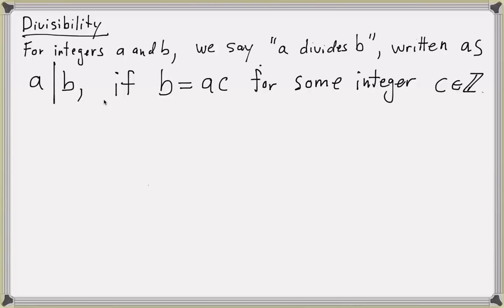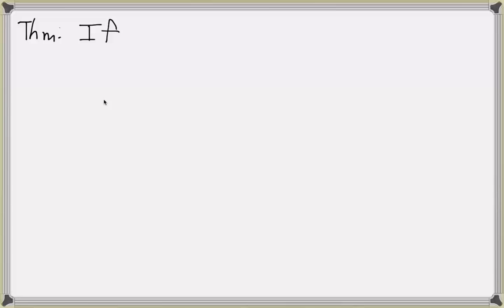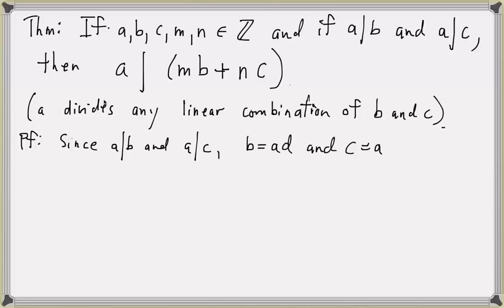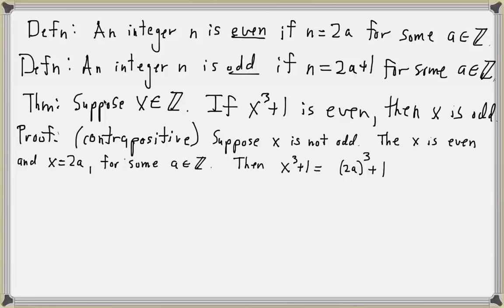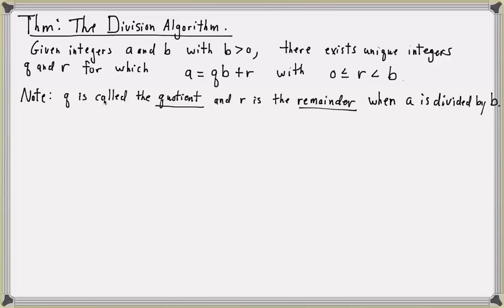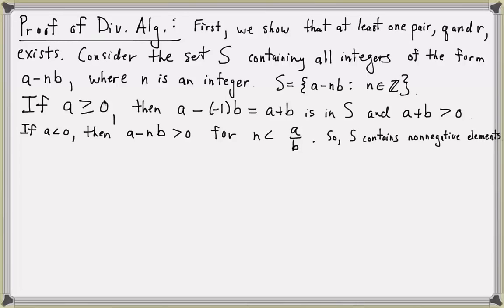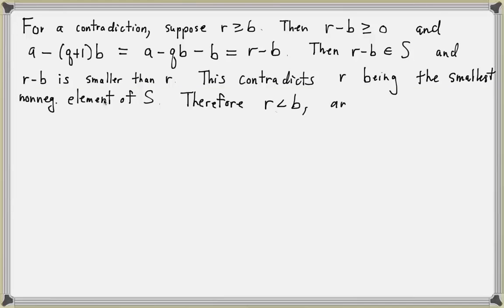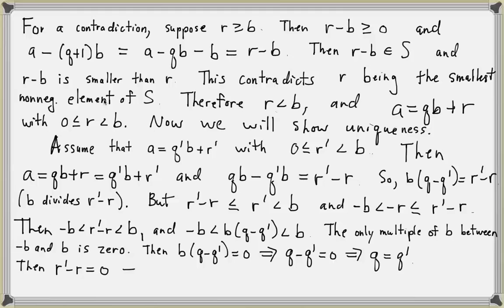Math 5300 Lecture 3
Divisibility and the Division Algorithm